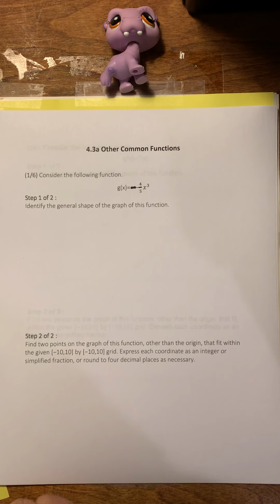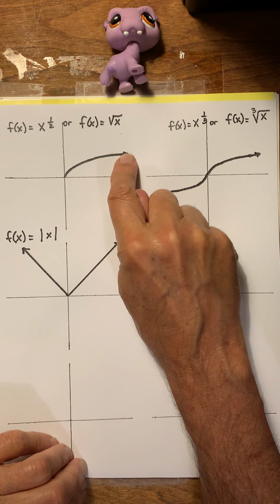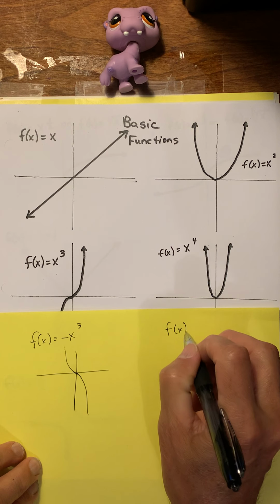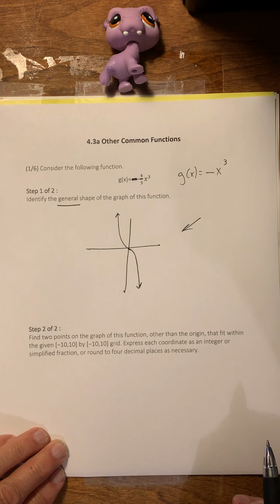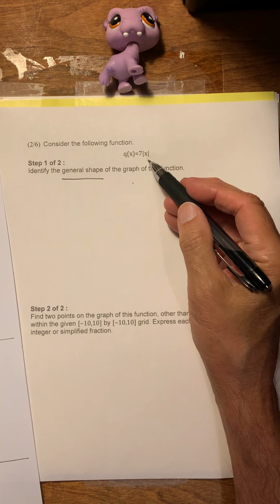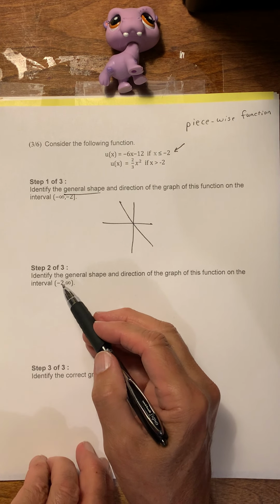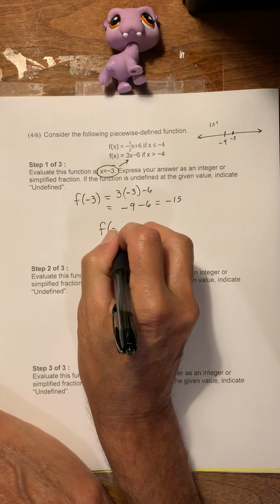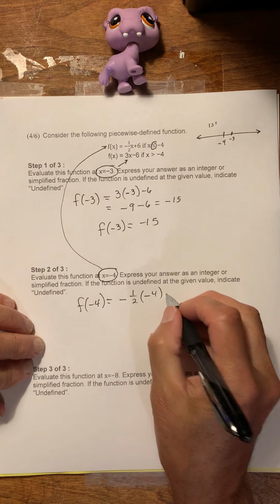4.3a - Other Common Functions Notes and Problems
Notes and Problems for 4.3a